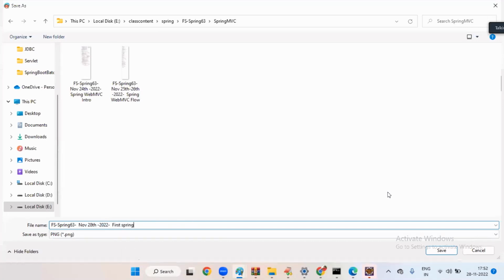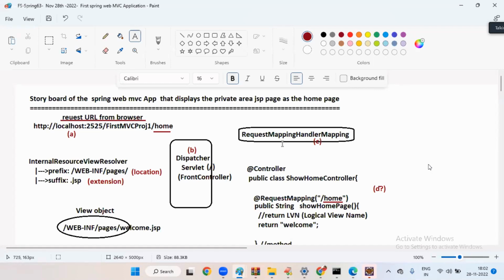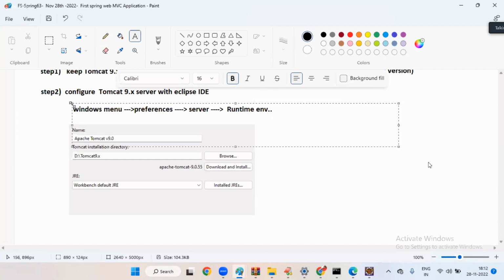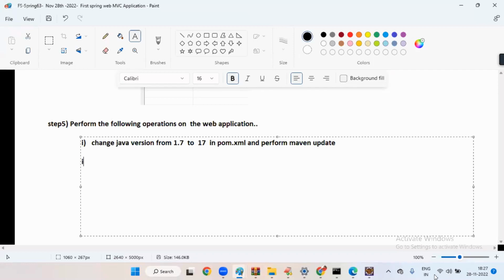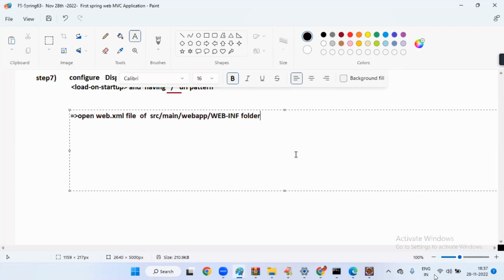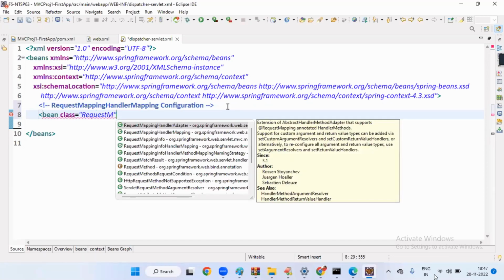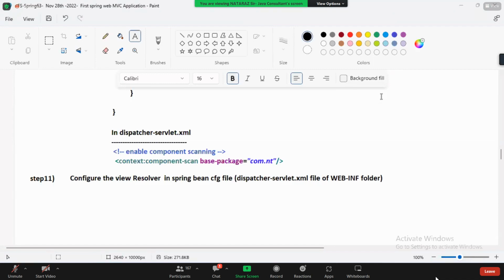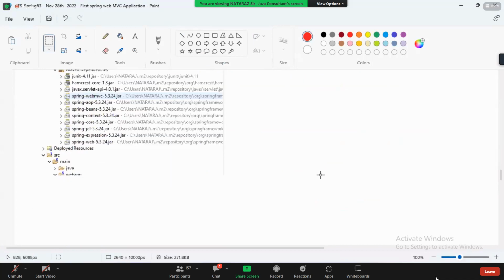28th NOV Spring springWebMvc First application